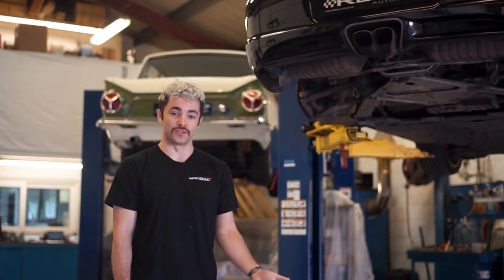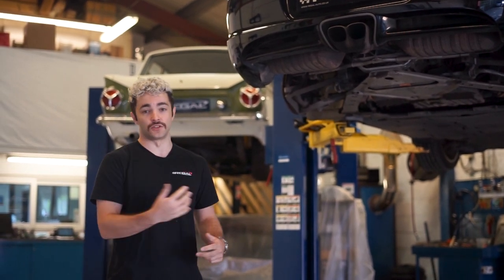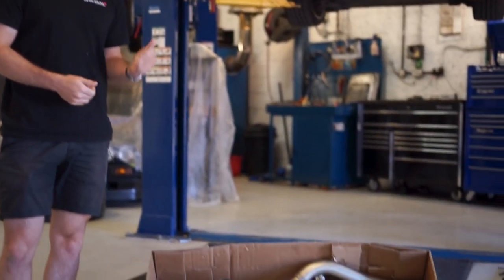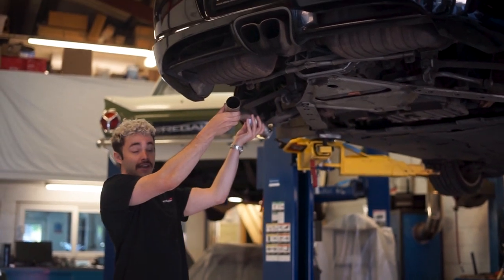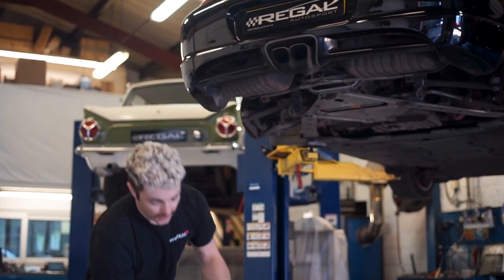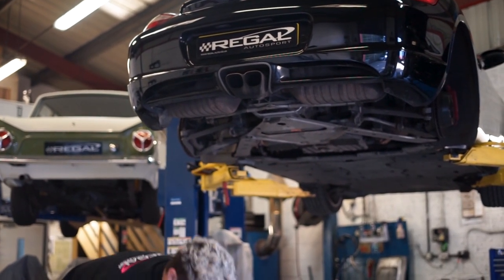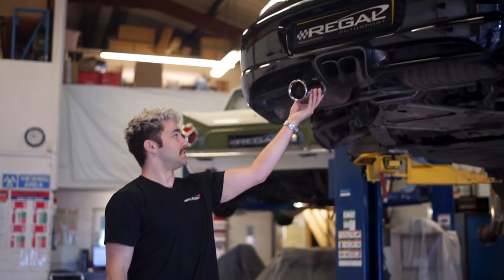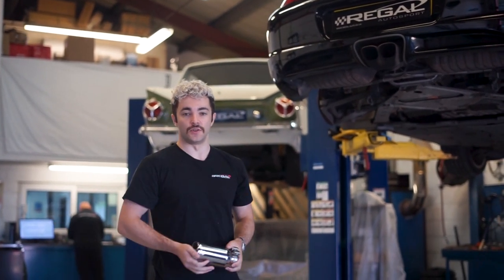Remus Exhaust Install with Sounds on a Porsche 987 Cayman S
Are you looking to improve the exhaust note and aesthetic on your 987 Cayman/Boxster? Check out this awesome Remus Sports Exhaust!

In an otherwise outstanding car, the factory exhaust system on the 987 Cayman/Boxster can be considered by some to let the car down. It's quite muted, lacking tone and volume. This is, however, a problem which is easily fixed with an aftermarket exhaust upgrade!

This customer opted for the handmade Austrian Remus Sports exhaust, this exhaust is a 1:1 replacement with the factory manifold-back system. It improves the exhaust tone and volume with higher flowing back boxes and removing a set of un-monitored secondary catalysts which also helps to free up some extra power too.

The stock tips are upgraded to the Remus spec polished tips which are upswept, other options are available which include a black chrome with carbon fibre insert and another polished option but with a carbon fibre insert.

What do you think of the sound and aesthetic?